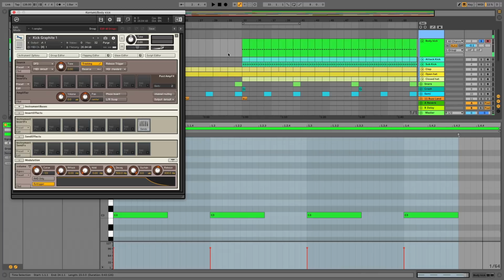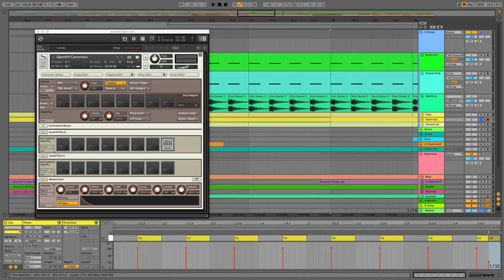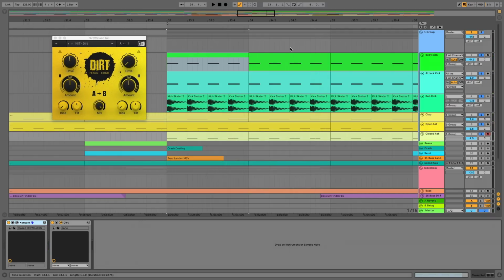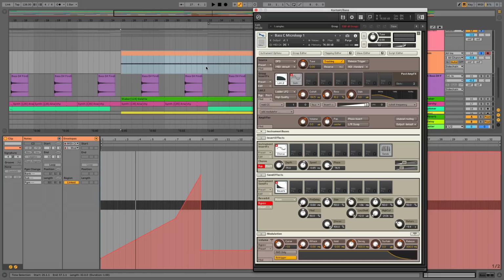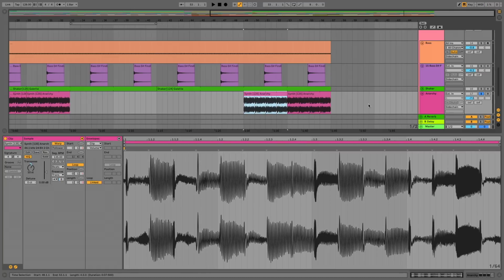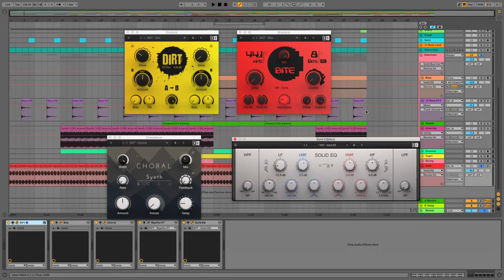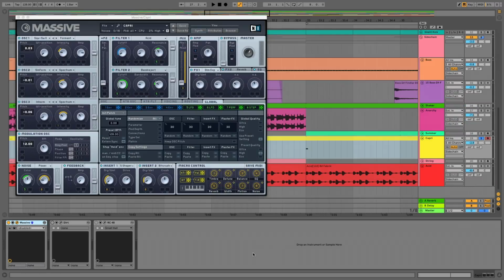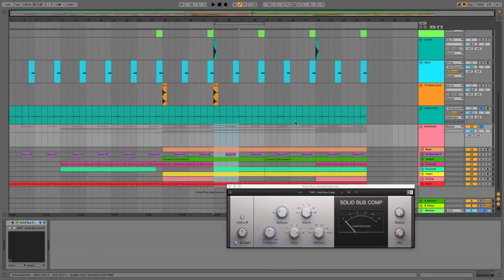How to: Making a techno track with Expansions | Native Instruments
Go step-by-step on building a techno track with Tim Cant, using sounds from our Expansions.